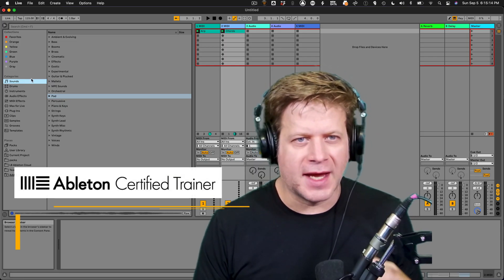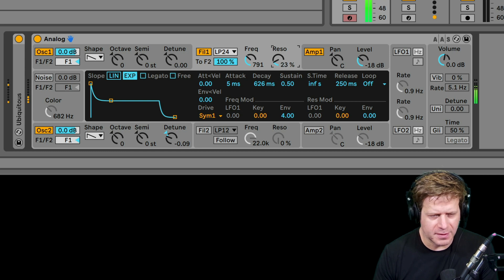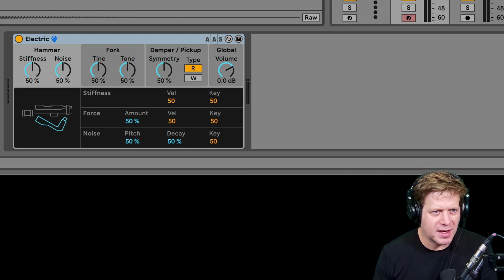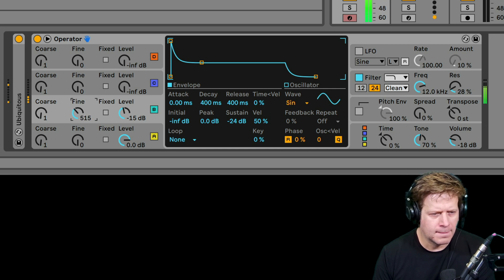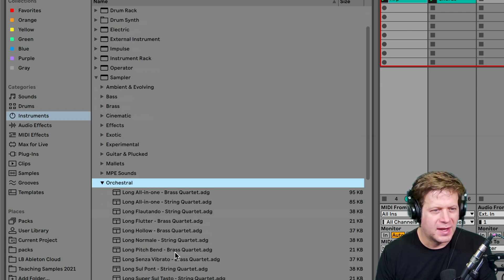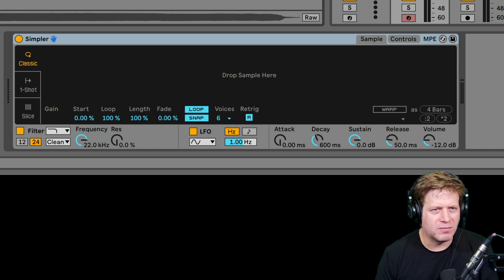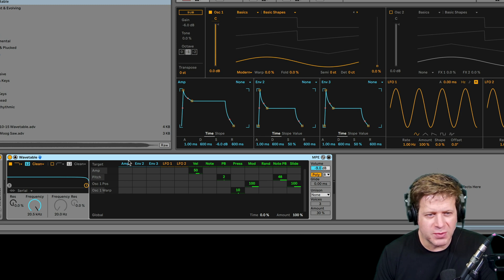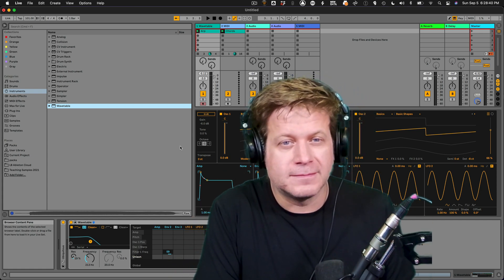Ableton Live 11 Tutorial - Instruments Tour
This is designed for musicians just starting with Ableton Live. It is created to get people up and running and making music as quickly as possible. This is an alternative to books that are poorly written or do not present a logical workflow.

In this video, we tour all of the Instruments that come with Ableton Live 11 Suite. These include: Analog, Collision, Electric, Operator, Sampler, Simpler, Tension, and Wavetable.

These videos include a Tour of Ableton Live, Clips & Scenes and many other topics. This series is free and developed to supplement my university electronic music courses.